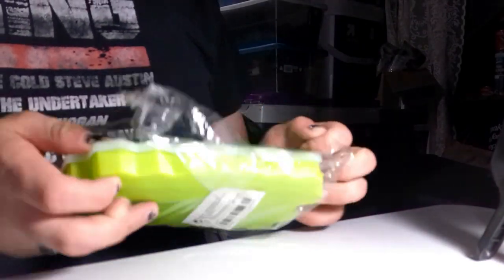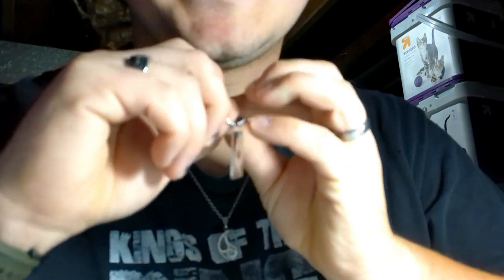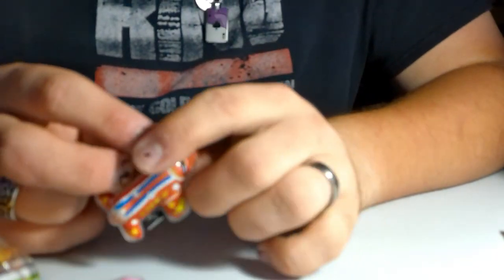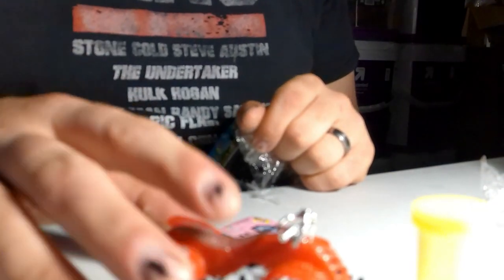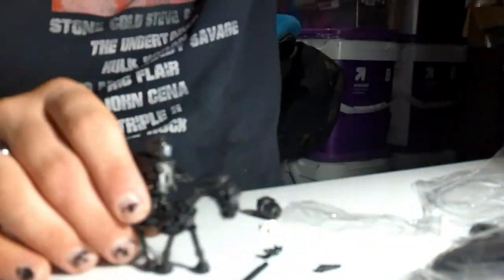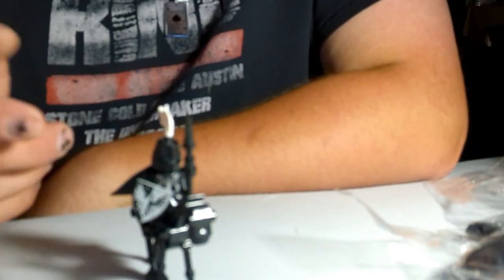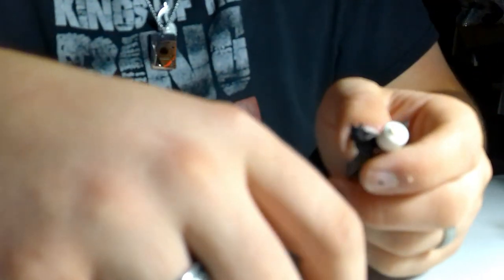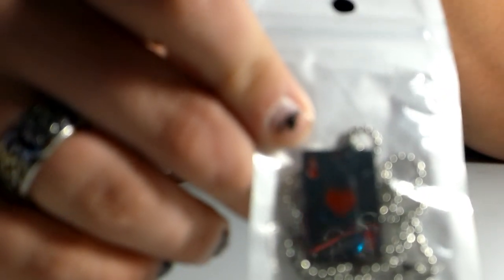I've made a horrible mistake... | Unboxings